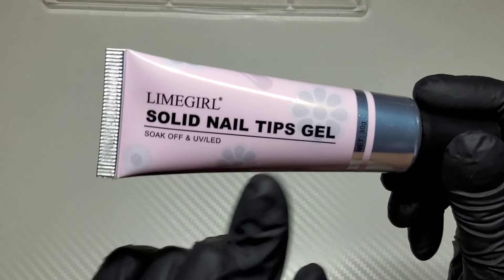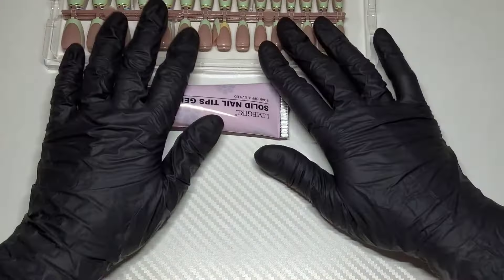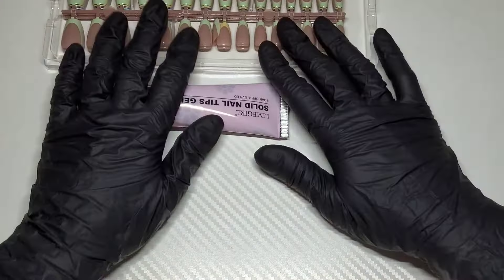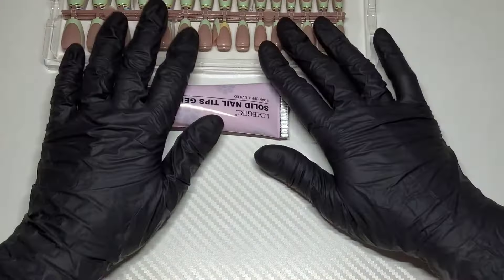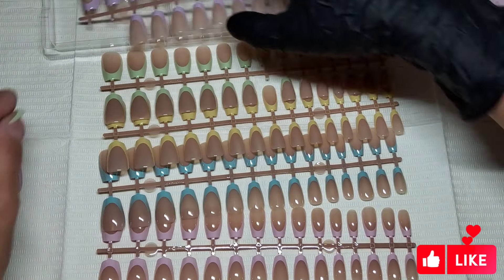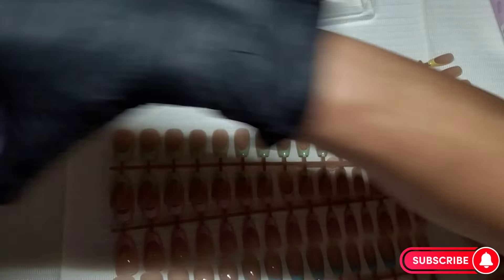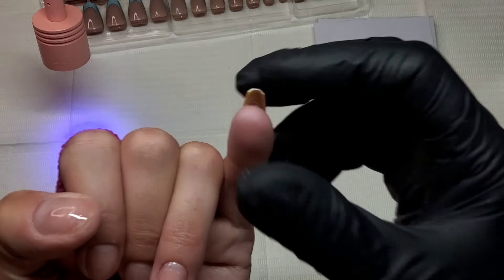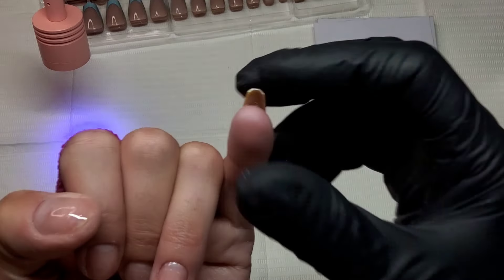DO YOUR NAILS LIKE A PRO FOR UNDER $10!! | TEMU FINDS | EASY BEGINNER FRIENDLY GEL X NAILS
PRODUCT LINKS
Smooth 4 Split Head Liquid Waterproof Eyebrow Makeup Tool

New 0.01mm Ultra Fine Extra Slim ElWaterproof Sweat-proof Liquid Eye Brow Pencil

Waterproof Eyebrow Pencil, Dual-Ended with Brush, Essential for Defined Eyebrows

1 Sheet Cloud Moon Star Design Nail Art Stickers

4pcs Hibiscus Flower Nail Art Stickers

2pcs Hibiscus Flower Nail Art Stickers

5D Embossed Flower Nail Art Stickers -

White Butterfly Air Brush Effect Heart Nail Stickers

2 Sheets Pink & Purple Heart Love Gradient Nail Stickers Air Brush Effect

12pcs small Various Flower Design Nail Art Stickers, 3D

150pcs Soft Gel Nail Tips, 5 Colors, French Pre-Coloured 3-in-1 System

Limegirl Solid Nail Glue Gel, Non Stick Transparent 3 Pack

20g Solid Nail Tipe Gel Glue Set & Quick Remover -Free with 100ML Nail Remover Kit

Solid Nail Glue For Gel Tipss & For 3D Sculpting Molding Gel For Nail Art

160pcs Short Square Mixed Colours French Neon Soft Gel Tips - Pre-Coloured